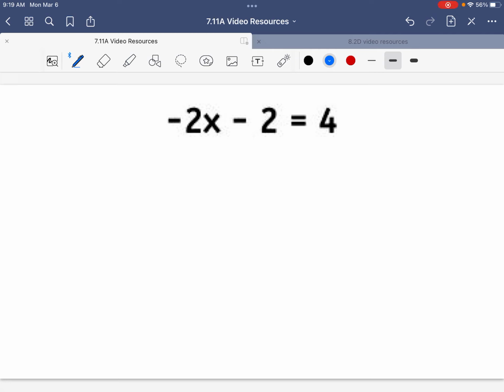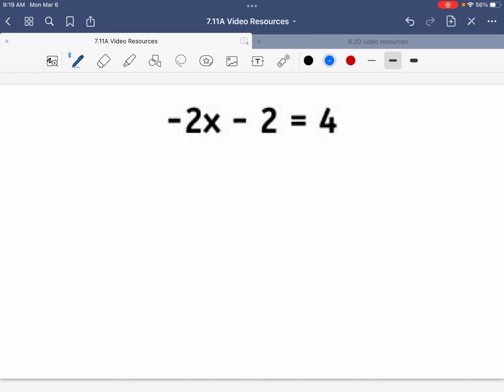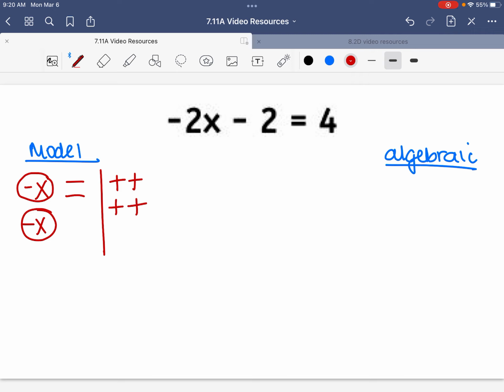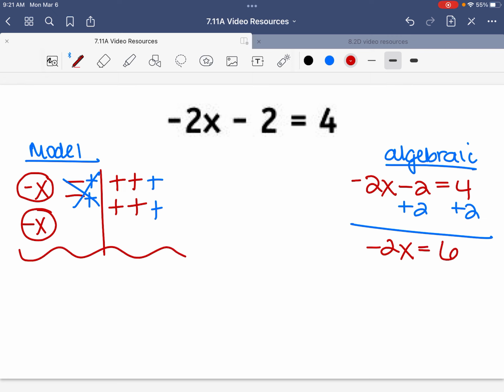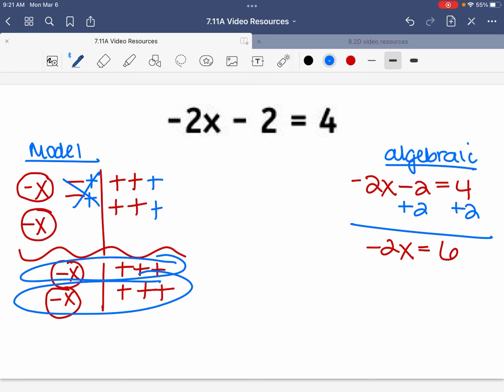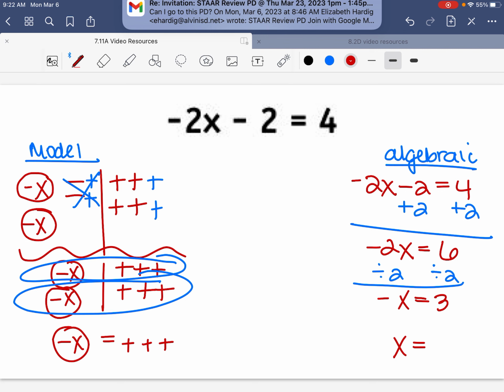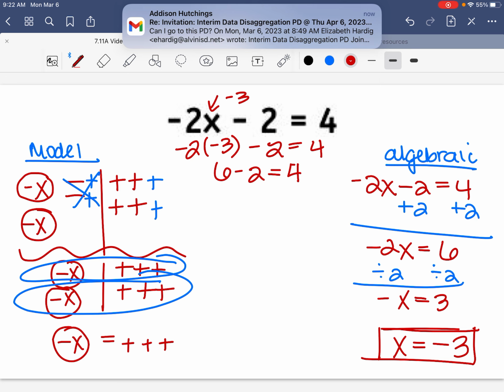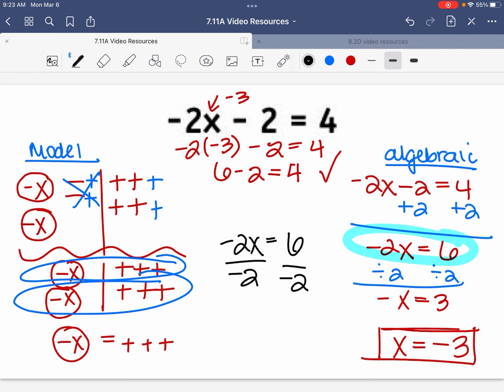7.11A Solving Two Step Equations with Integer Coefficient